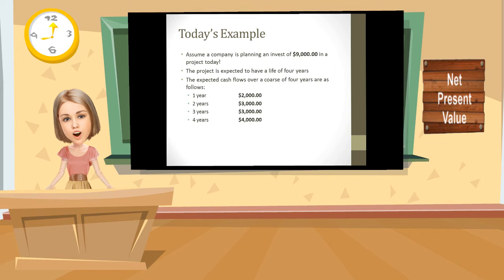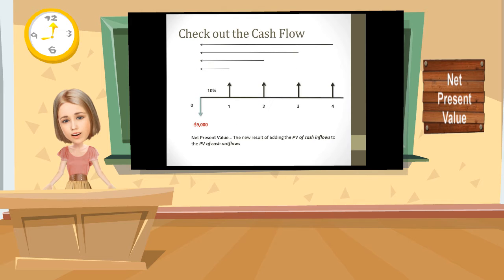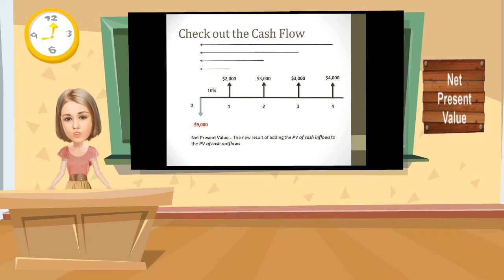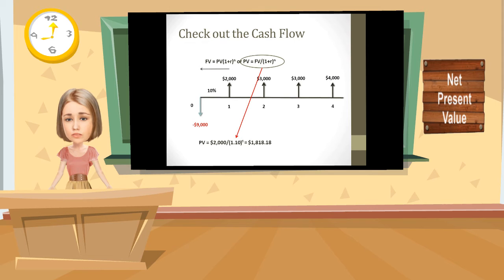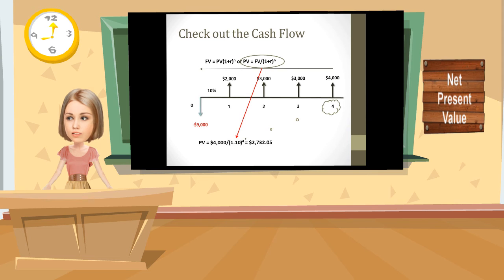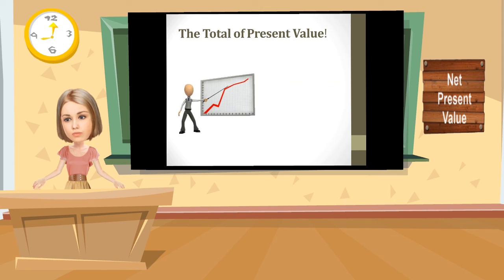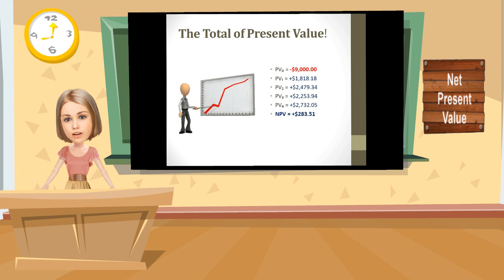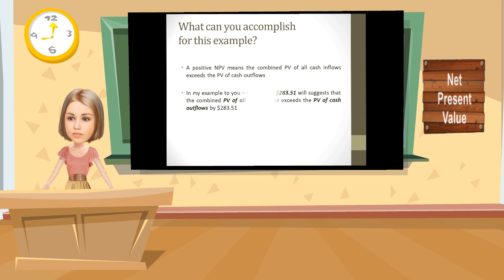NPV and ROI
Making the investment. Good time or bad?